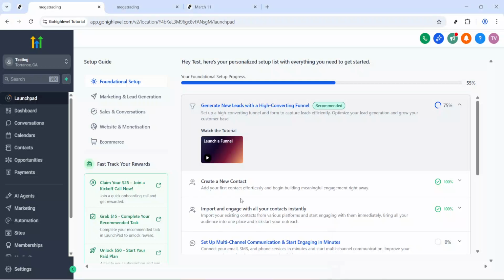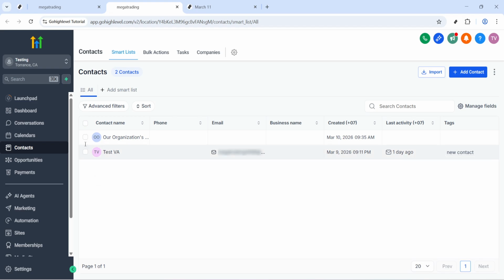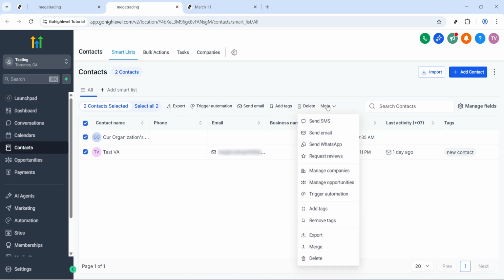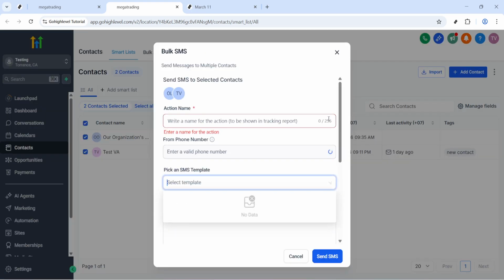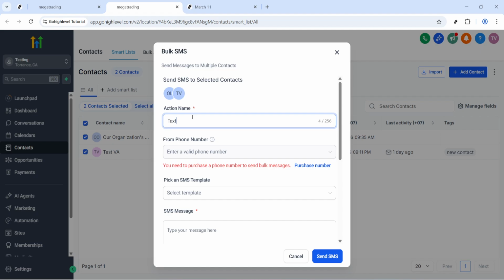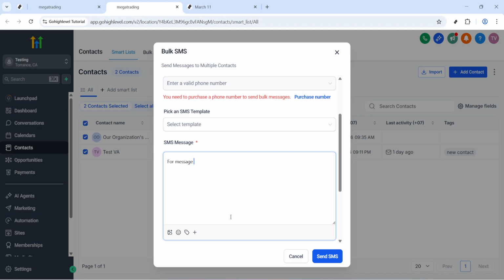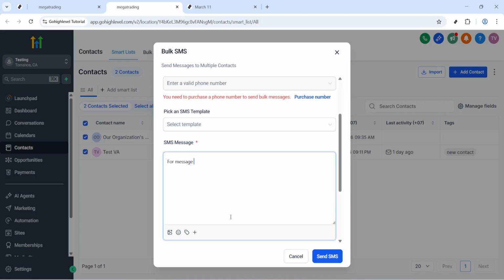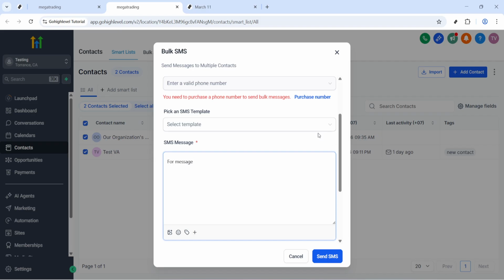How to Send Bulk SMS in GoHighLevel (Step By Step 2026)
How to Send Bulk SMS in GoHighLevel